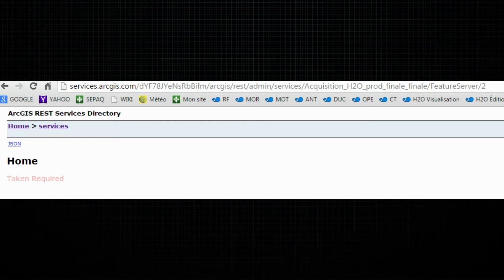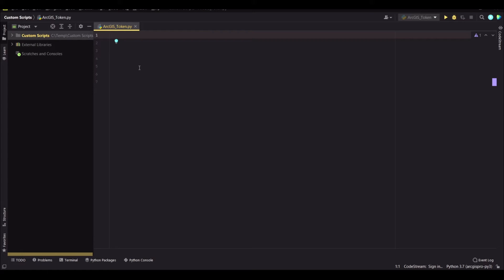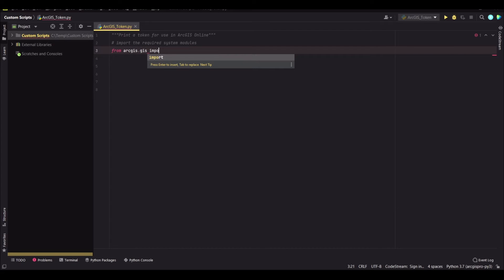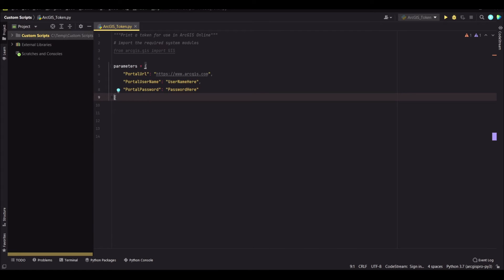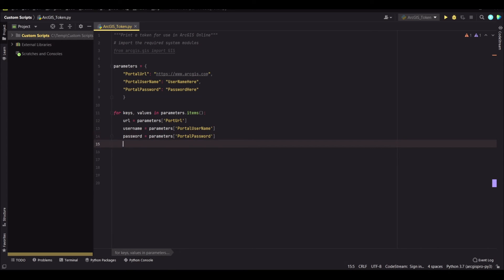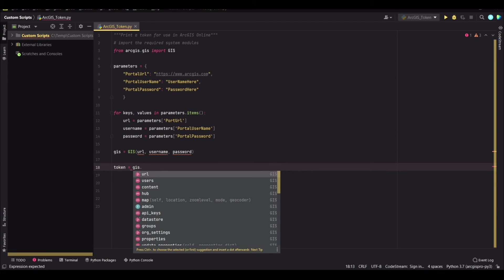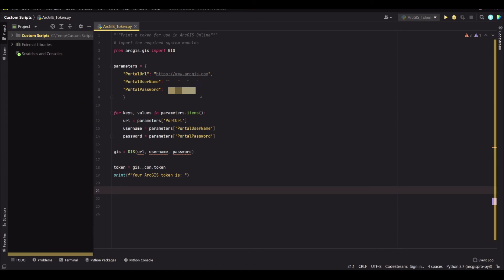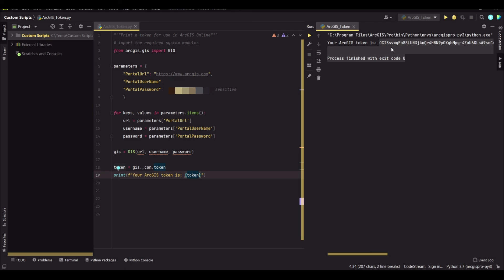How To: Generate an Authentication Token for Use in ArcGIS Rest EndPoint Services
for the other version.

I have taken this moment to share a few things that I have received lots of question about. We shall be sharing more of these here. You can only find it at The Kalabash Mosaics Space.